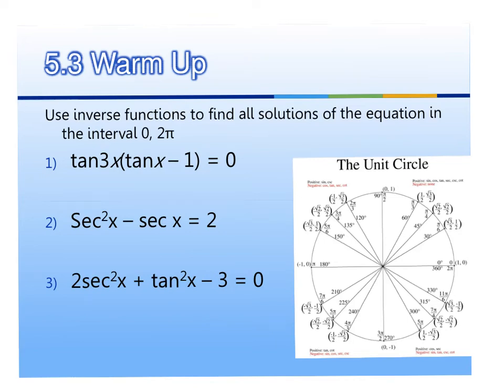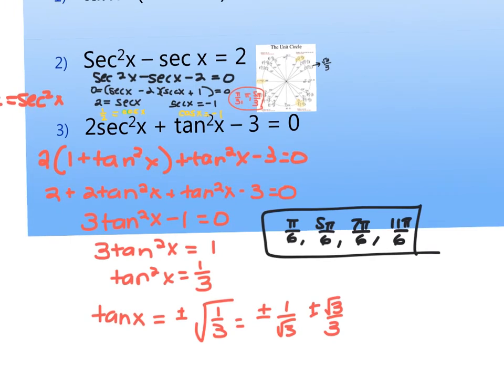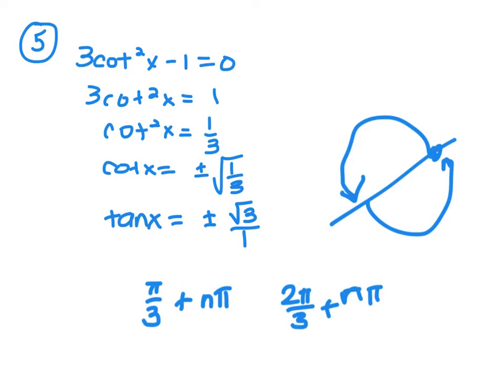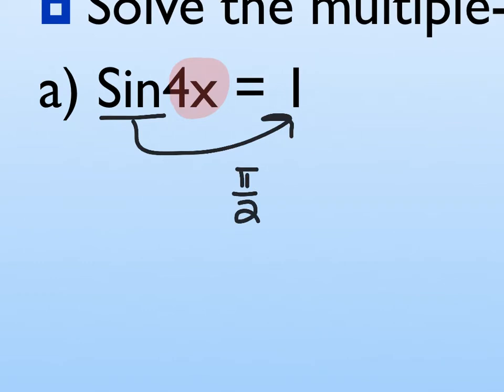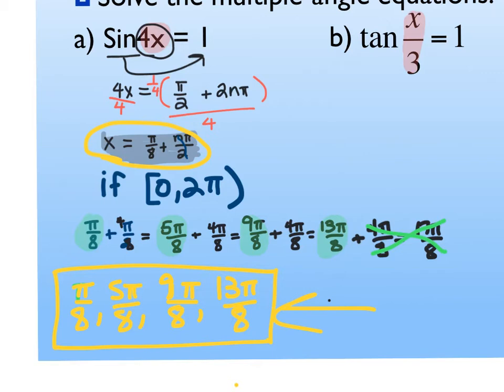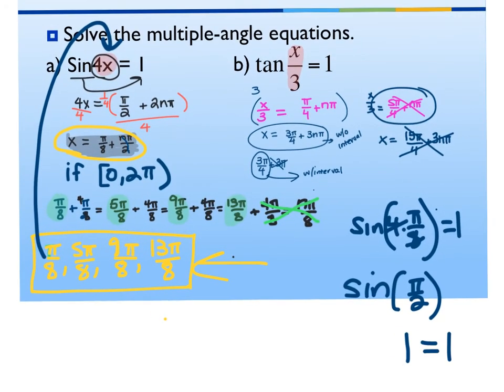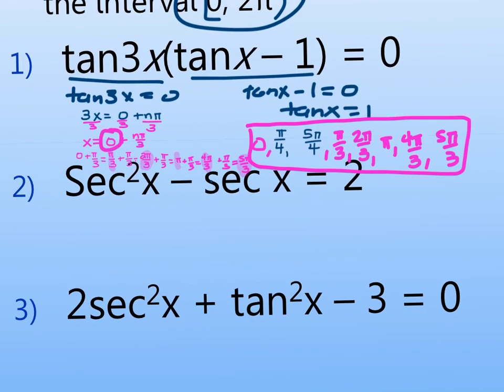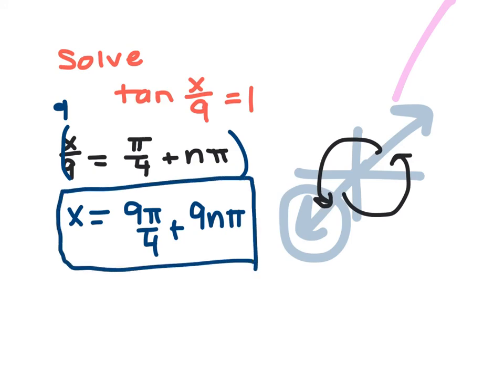11.29 - 5.3 continued (multiple angle equations)